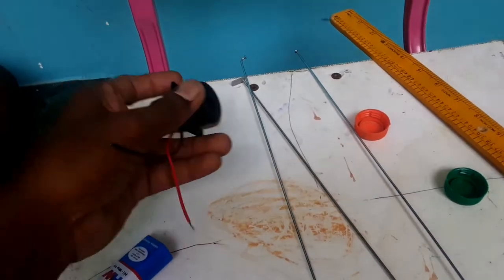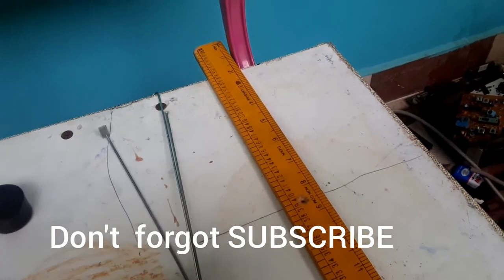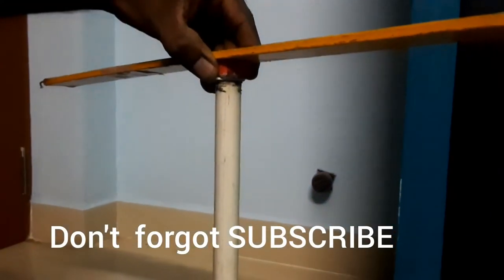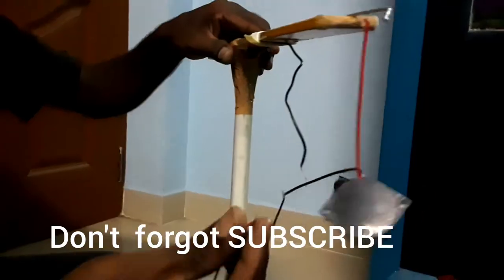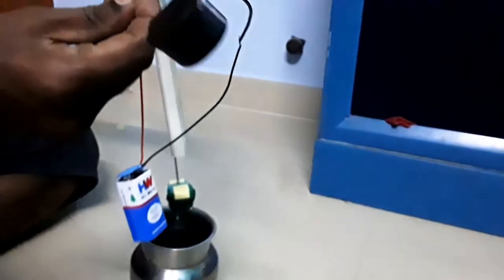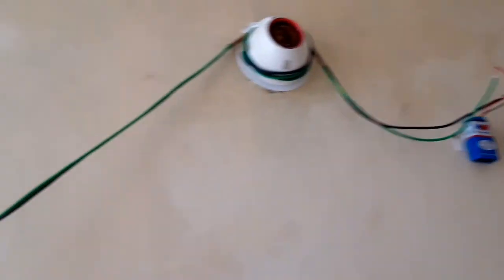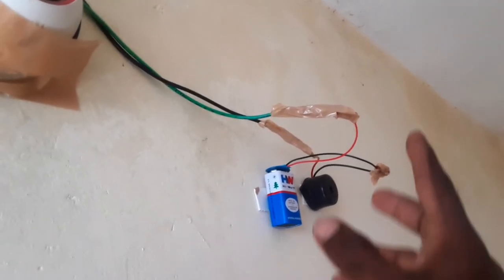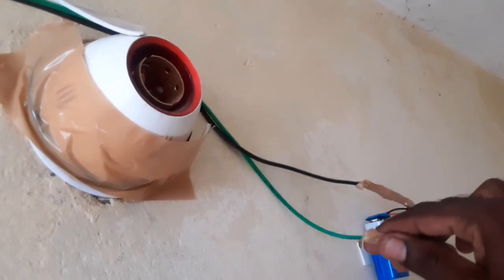WATER TANK OVERFLOW ALARM SYSTEM 50 Rupees how to water tank alarm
50 ரூபாய் தண்ணீர் தொட்டி அலாரம் எப்படி செய்யலம்  50 Rupees how to water tank alarm